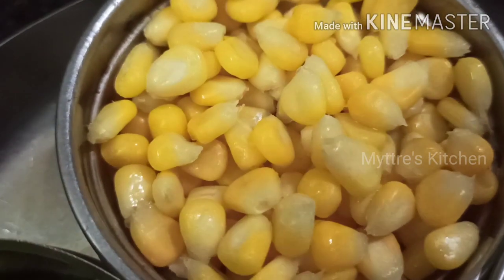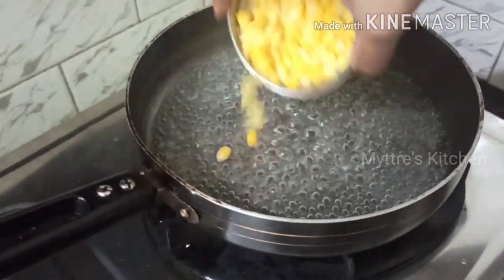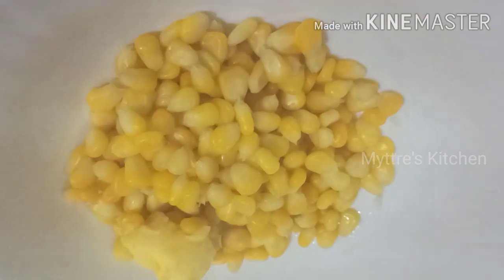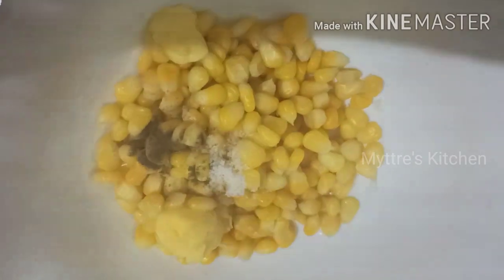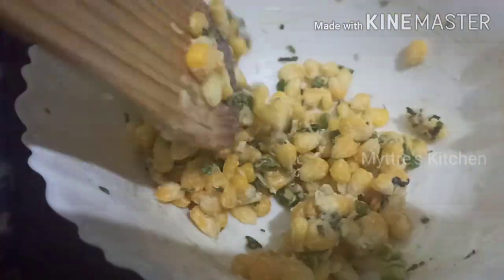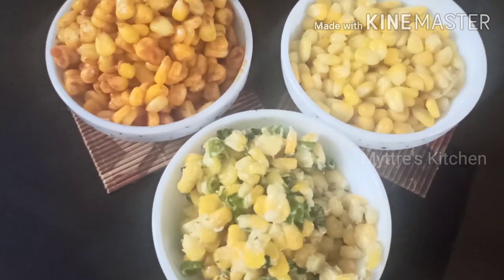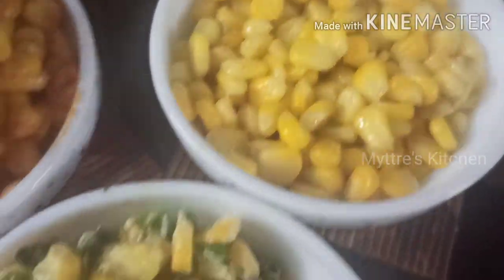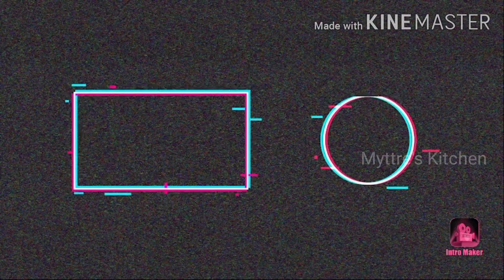Sweet Corn : Tri - Flavour , Cheese Chilli , Masala & Butter Sweet Corn Recipe - Street Style Snack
Hi All, Let's make Street Style Sweet American Corn in 3 flavors, This video have showcased Cheese Chilli, Butter corn or Classic Corn, and Masala Corn!

You will totally enjoy making this at home and having served hot to loved ones.

And share your comments in the below comments box by Myttre's Kitchen.